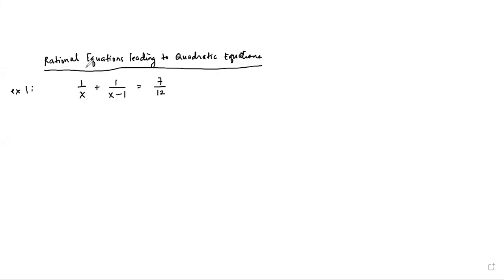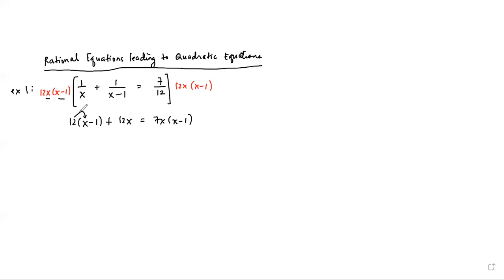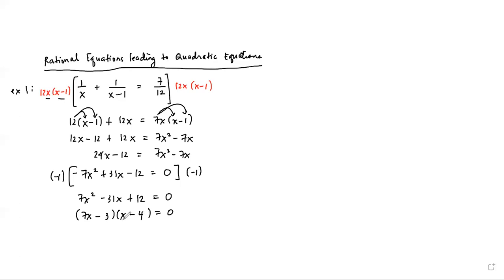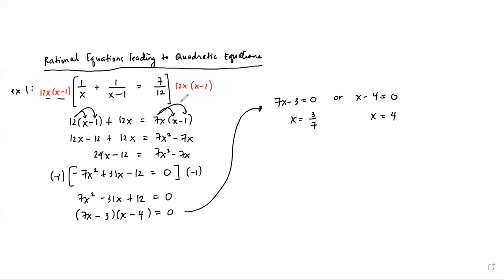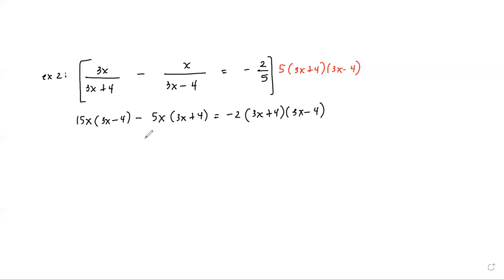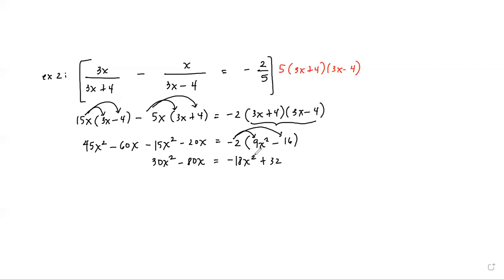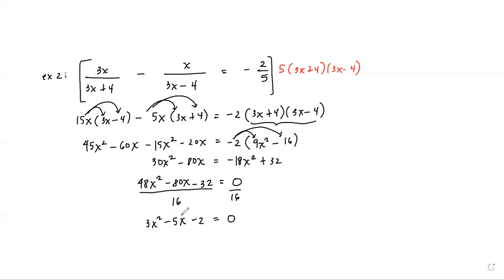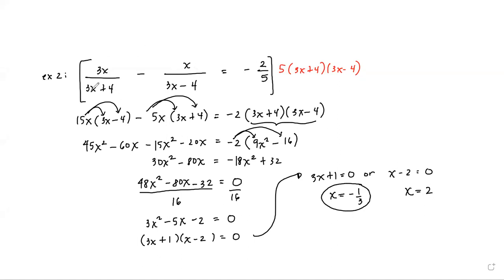SOLVING RATIONAL EQUATIONS LEADING TO QUADRATIC EQUATIONS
This video is about solving rational equations leading to quadratic equations.